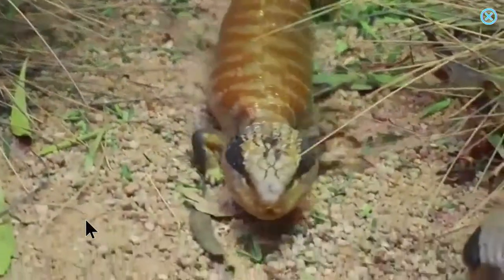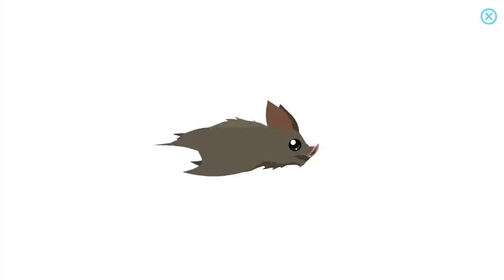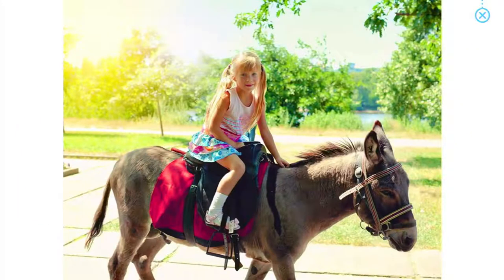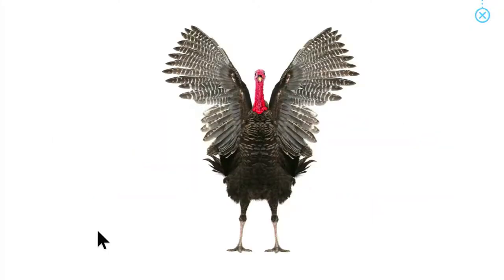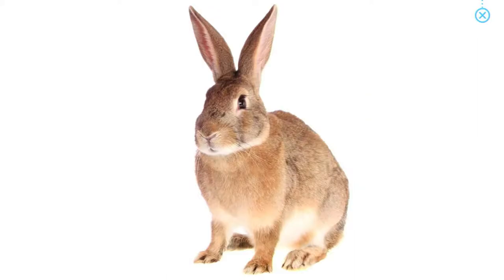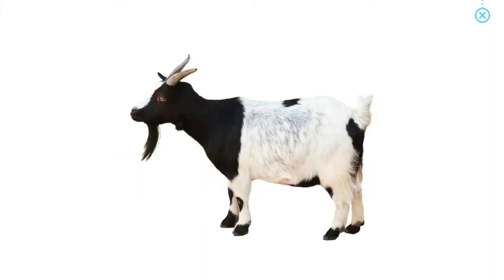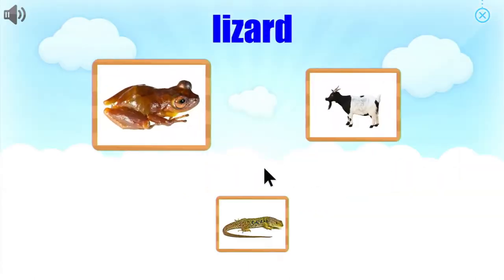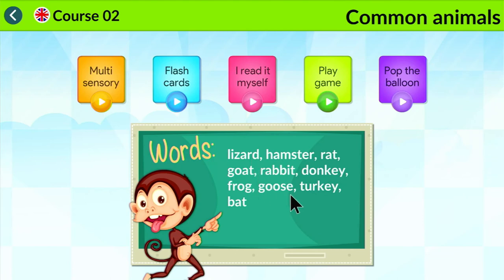Monkey junior Easy : Common animals